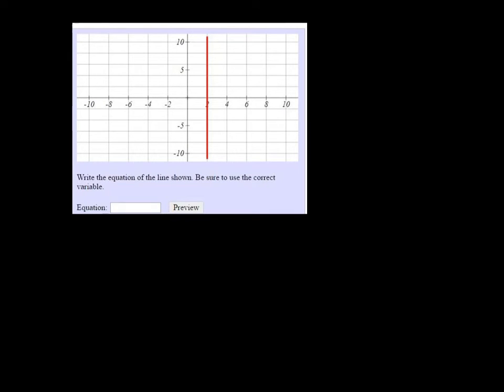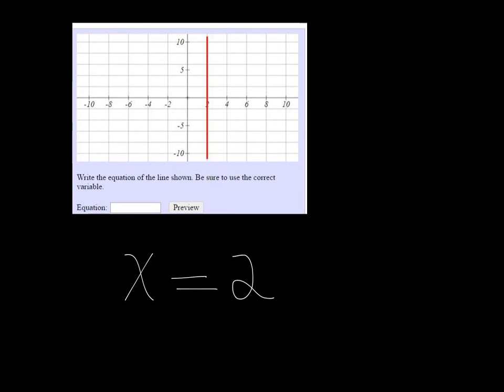MTE 5 W1#34&36